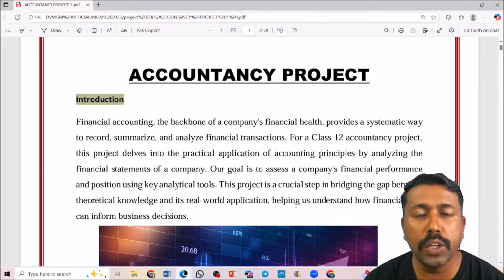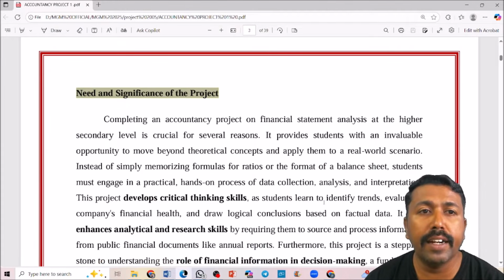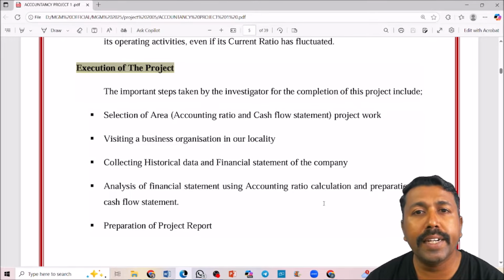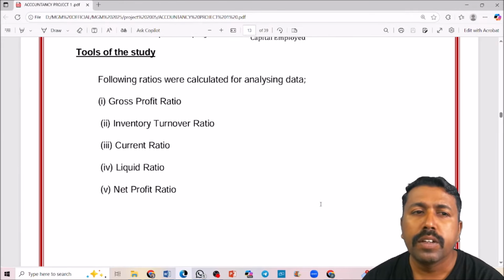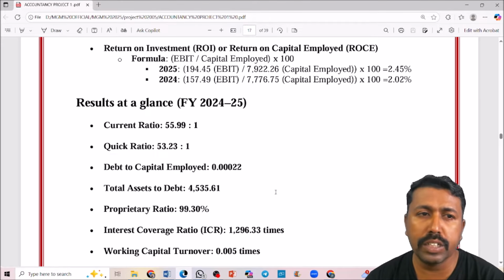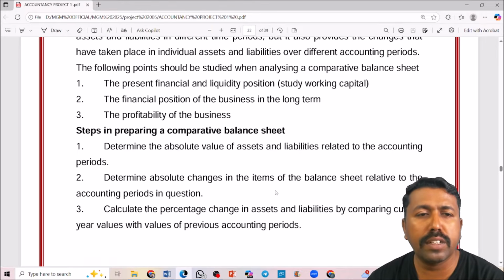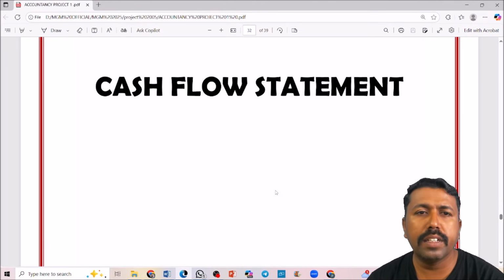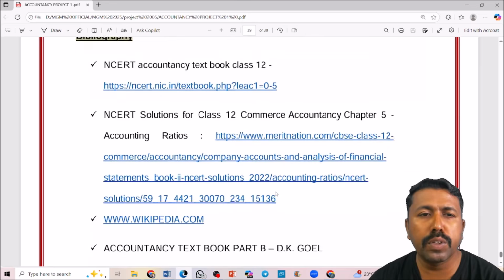TRENDING ACCOUNTANCY PROJECT 2025-26 accountancy accountancyproject cbse #2025